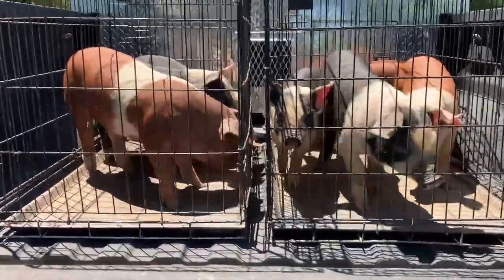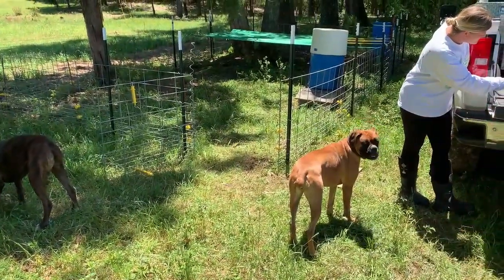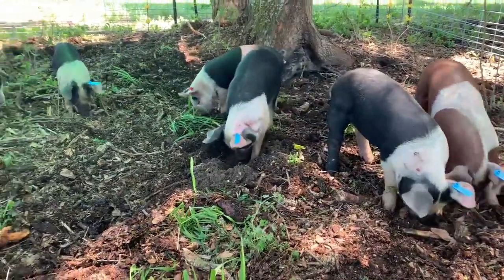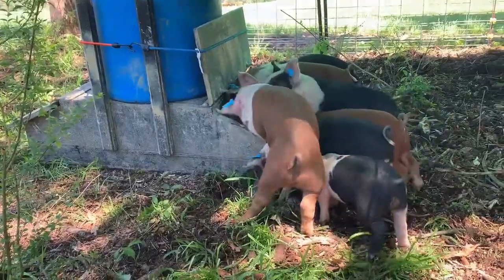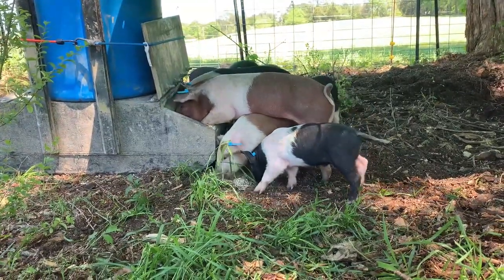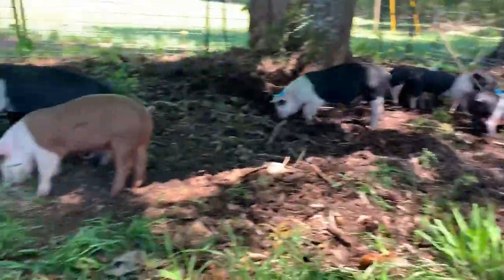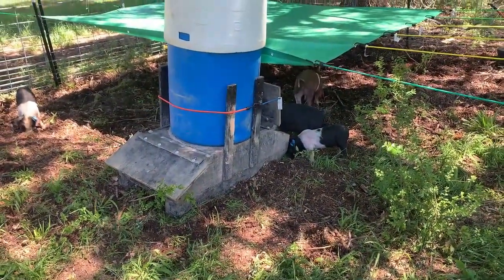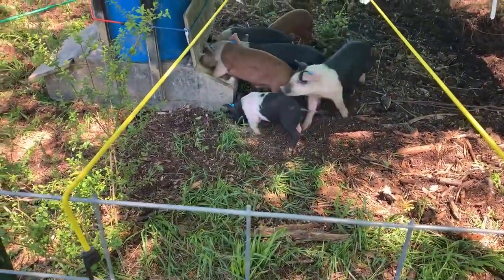DIY Piglet Training Pen | Part 2 of 2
This is Part 2 of 2 videos where I am building a piglet training pen and introducing 8 new piglets to the farm. Hope you enjoy!